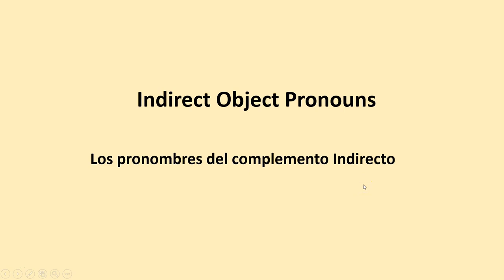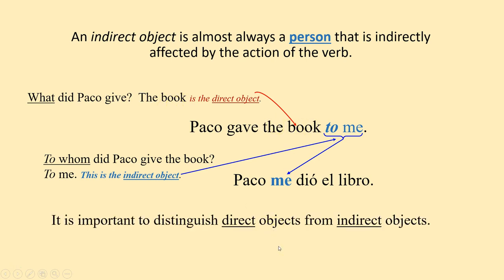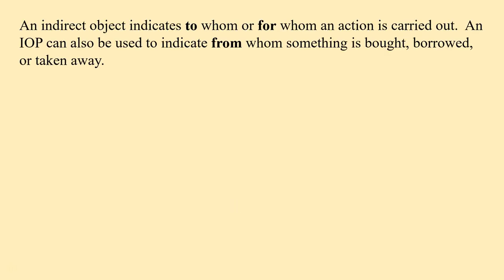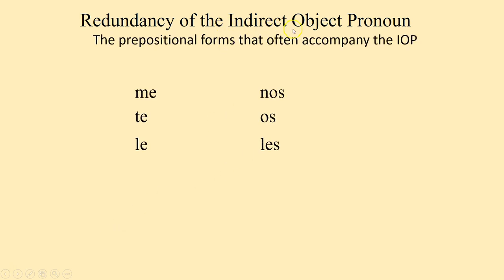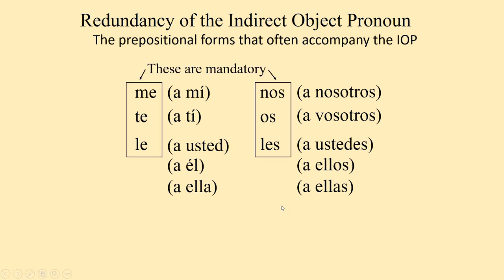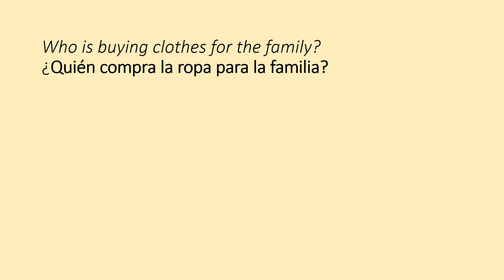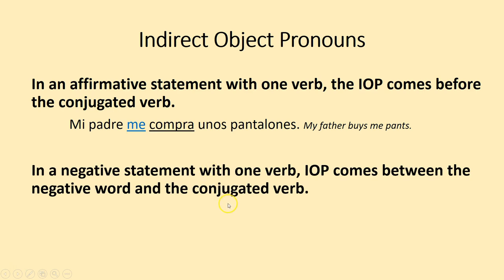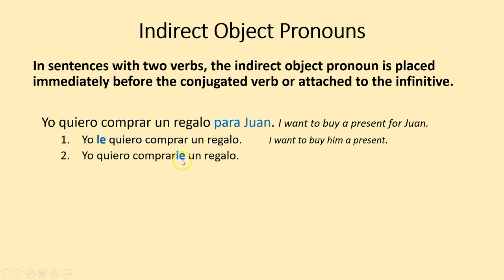IndirecObjectPronouns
Indirect Object Pronouns
Pronombres del Objeto Directo
IOP